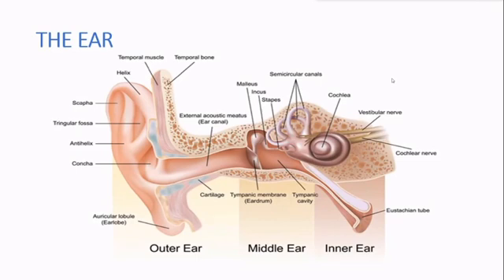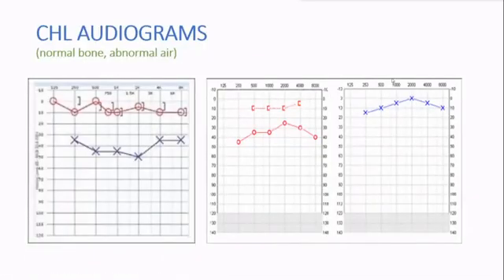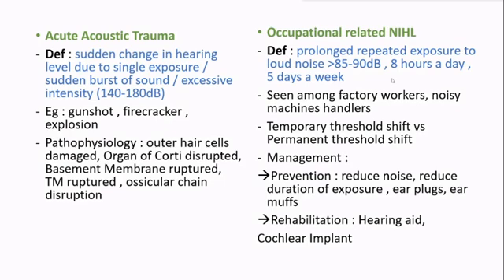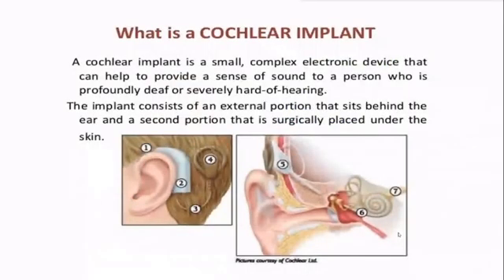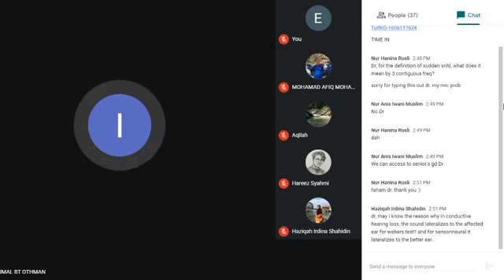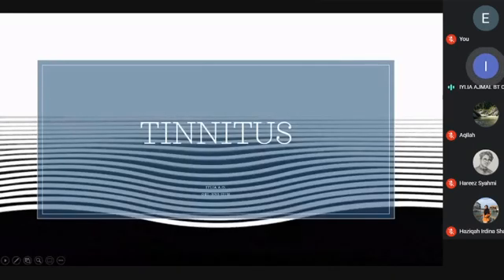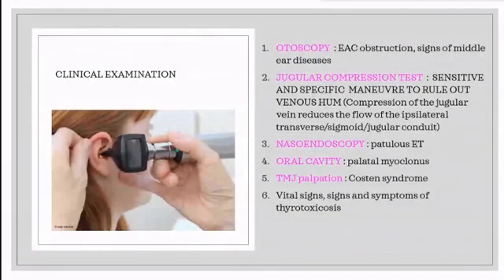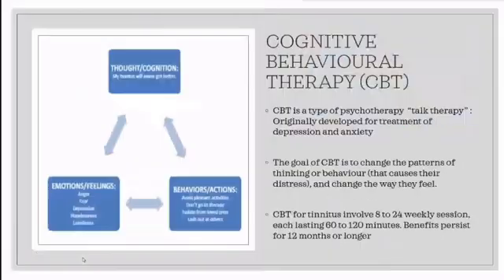[ Dr Ilyana ] Hearing loss & Tinnitus 24 11 20